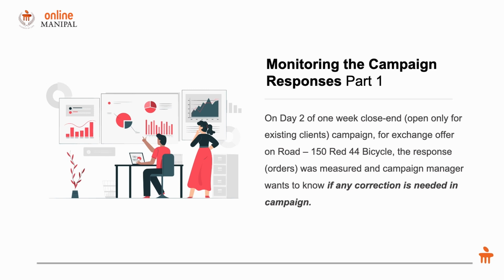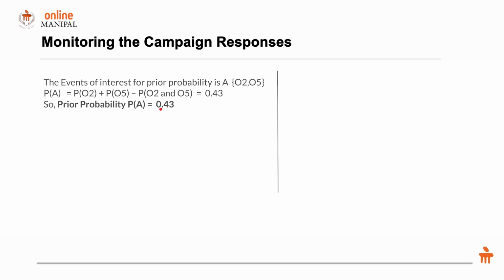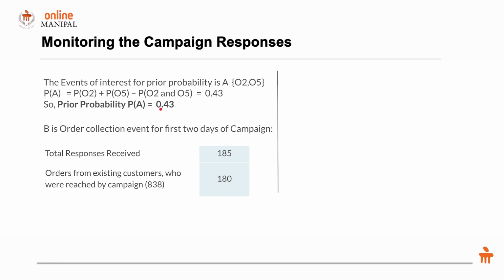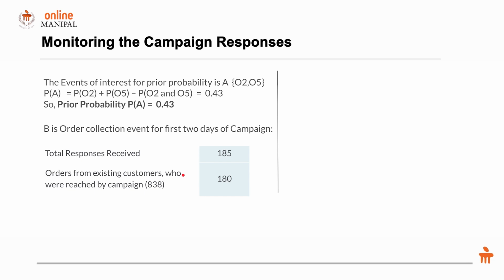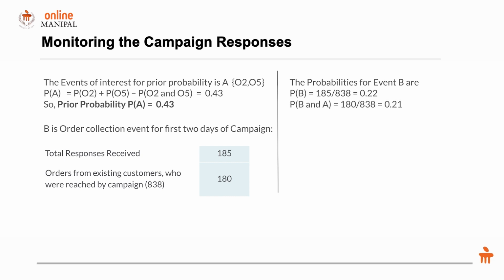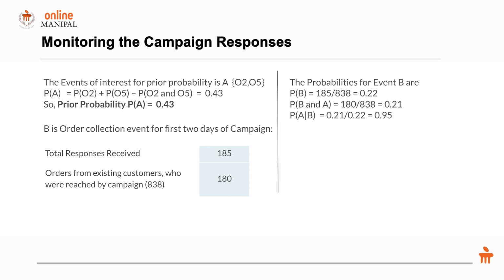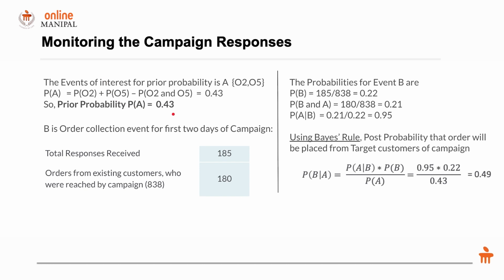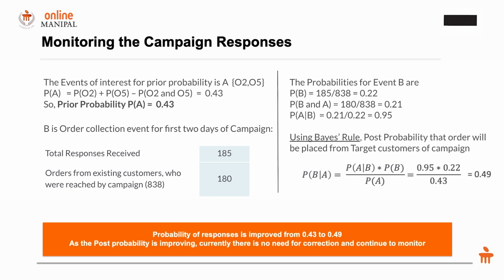Probability Distribution for Monitoring Campaigns | The Learning Lab | Online Manipal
Monitoring Success: Probability & Campaign Performance Analysis 📊🔍

📚 Explore the fascinating role of probability and probability distribution in campaign monitoring in this insightful YouTube video. Uncover how probability theory enhances the assessment of campaign effectiveness and aids in making data-driven decisions.

🎯 In this video, discover:

🎲 The significance of probability in gauging campaign success.
📈 Utilizing probability distributions for performance analysis.
🔍 Real-world examples demonstrating probability's impact on monitoring campaigns.
🌐 Strategies to leverage probability for more informed campaign adjustments.
🚀 Whether you're a marketing professional, campaign analyst, or curious about probability's role in campaign monitoring, this video will offer valuable insights into measuring and optimizing campaign performance.

🔗 Ready to uncover the power of probability in tracking campaign success? Let's delve into the world of campaign monitoring with a deeper understanding of probability! 📈📢

BCA | BBA | BCom | MBA | MCA | MCom | MA JMC | MSc in Business Analytics | MSc in Data Science | PGCP in Management | PGCP in Business Analytics | PGCP in Logistics & Supply Chain and many more!